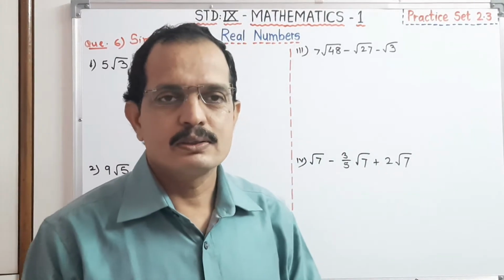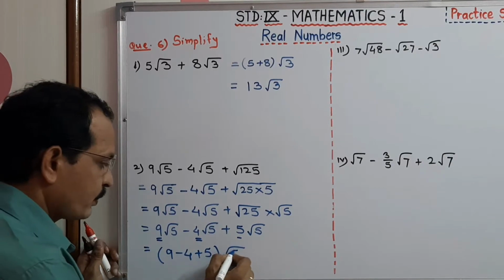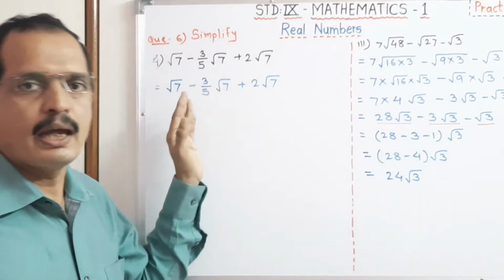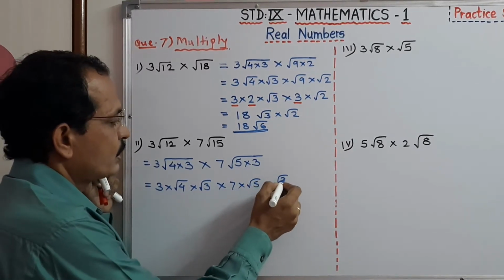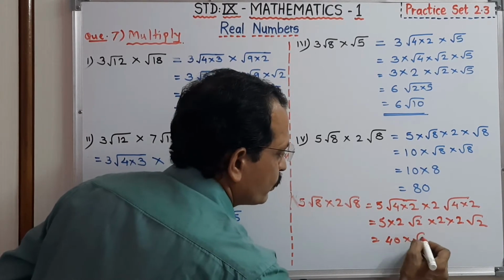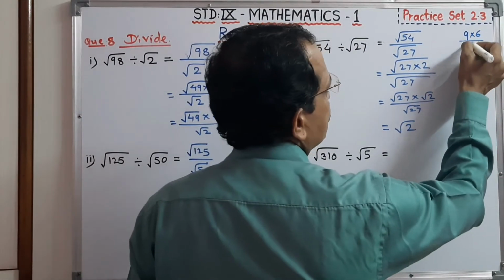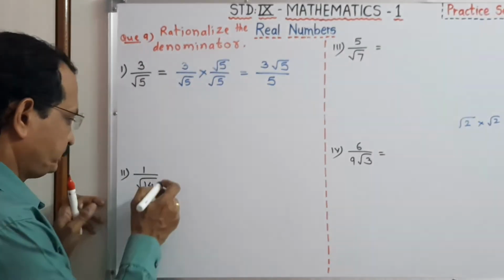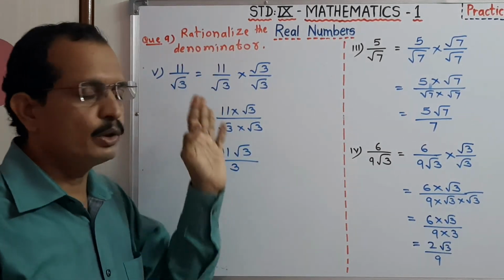Std.9th Mathematics 1 Chapter 2 Real Numbers. Practice set 2.3 (Part 2)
Std.9th
Mathematics 1
Chapter 2
Real Numbers (वास्तव संख्या)
Practice set 2.3 (Part 2) प्रश्नसंच 2.3